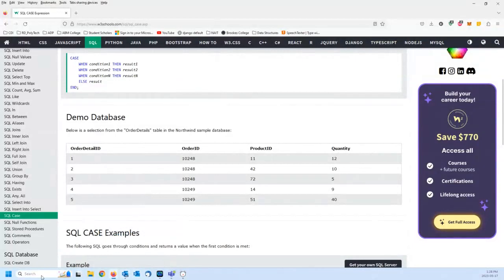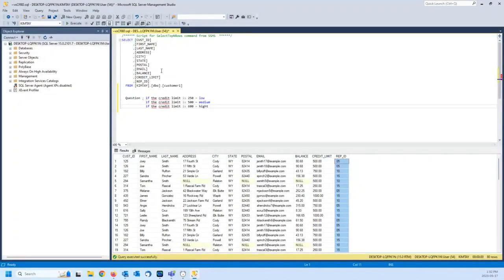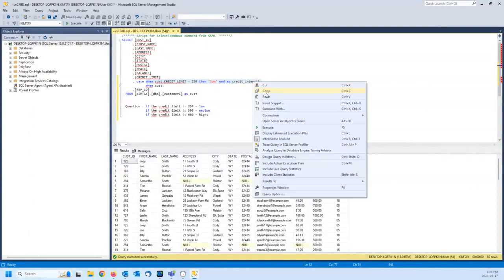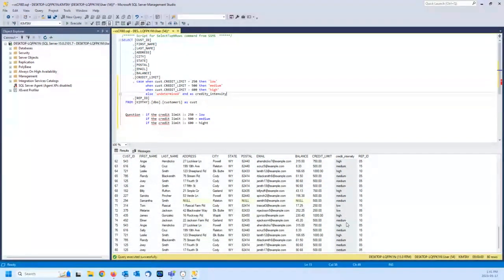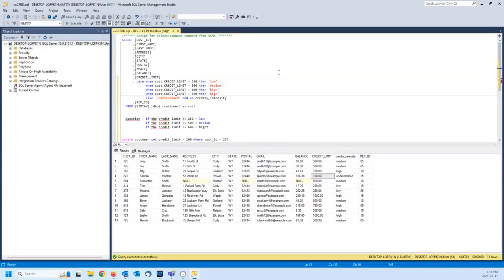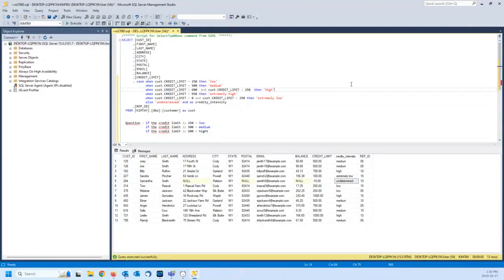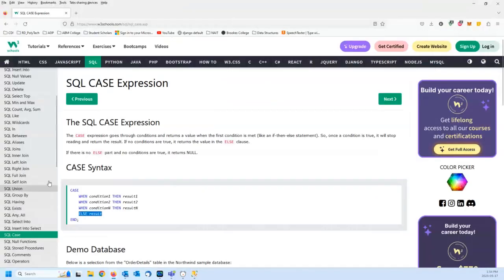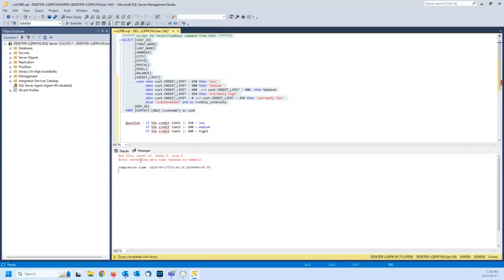MS SQL Case when then Statement